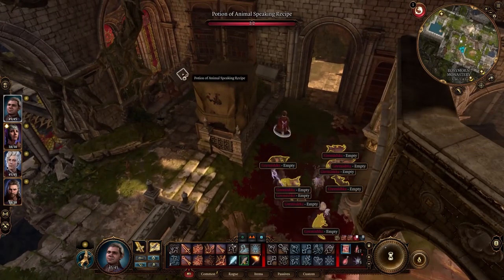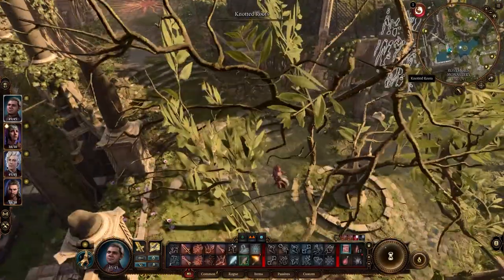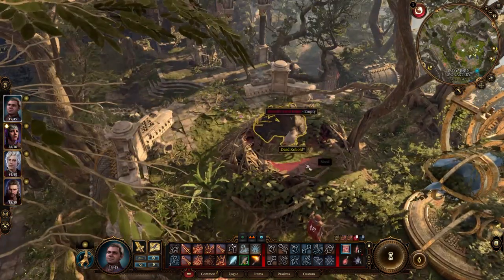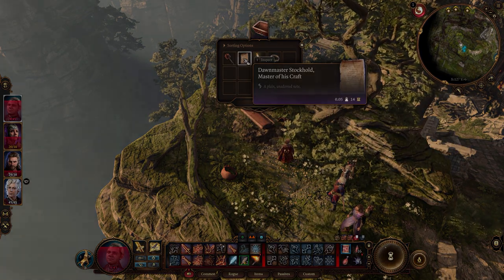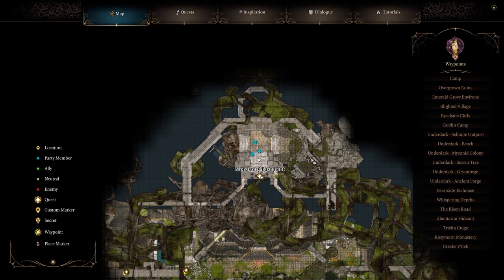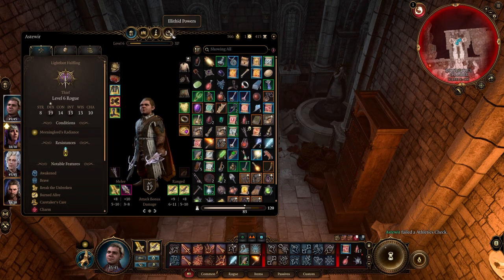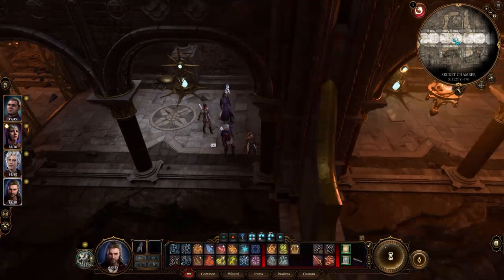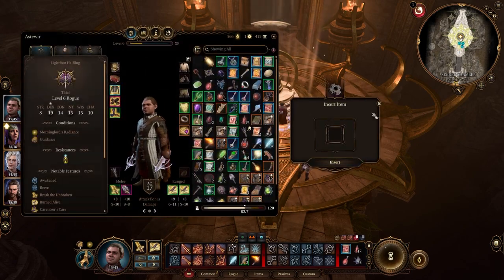Baldur's Gate 3 - Rosymorn Monastery, Find the Blood of Lathander Quest Guide | Legendary Weapon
Act 2 Quest the Blood of Lathander and the Rosymorn Monastery Location.
00:00 Part 1 Ceremonial Weapons
01:53 Créche and The Blood of Lathander